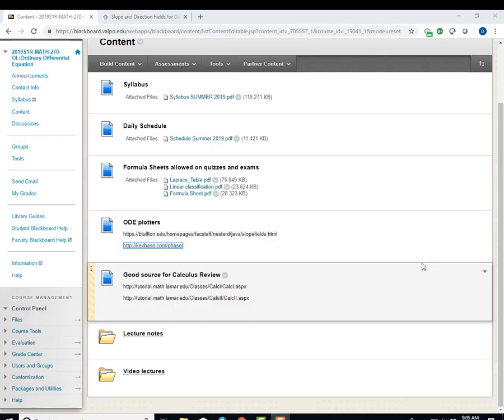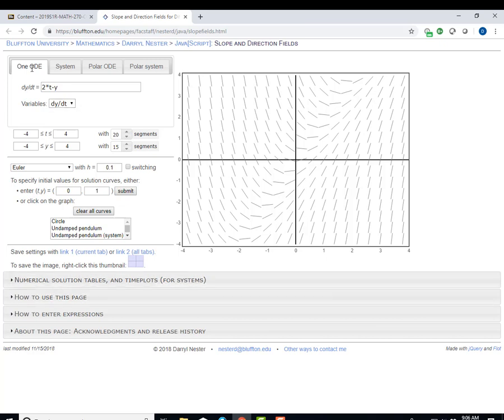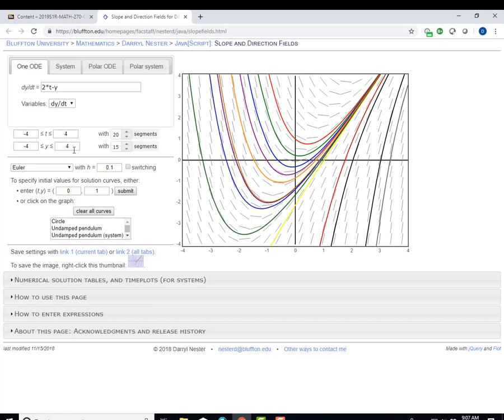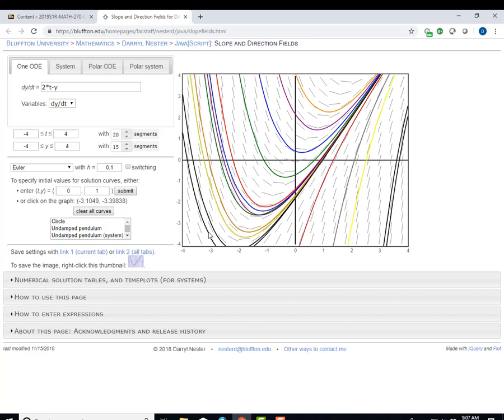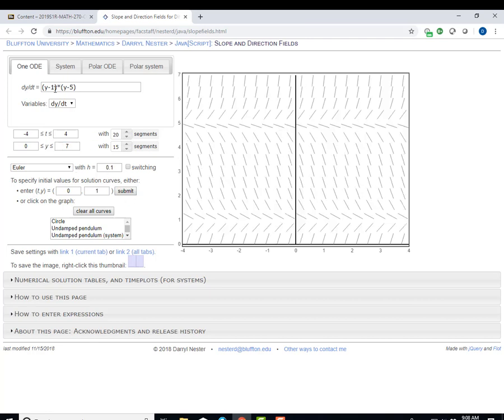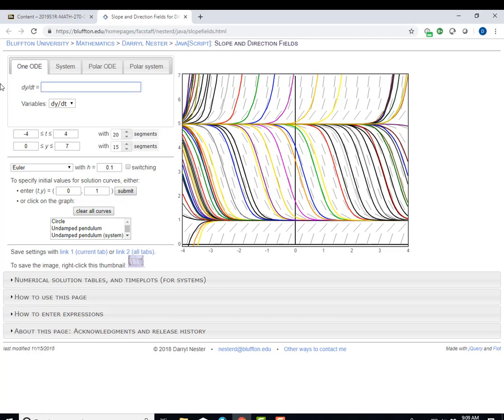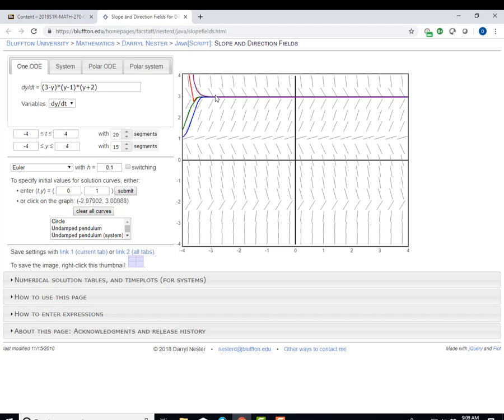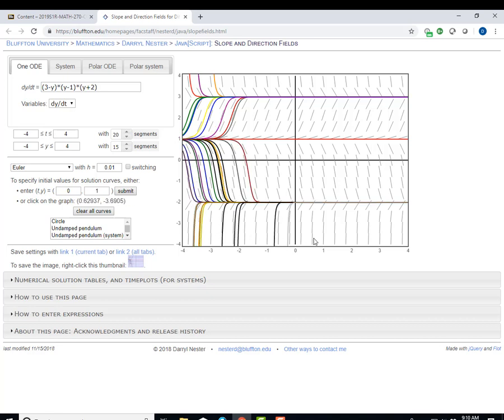Lecture 2 First Order ODE, Slope Fields, Equilibria Part 3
Slope fields of first order ordinary differential equation. Examples.